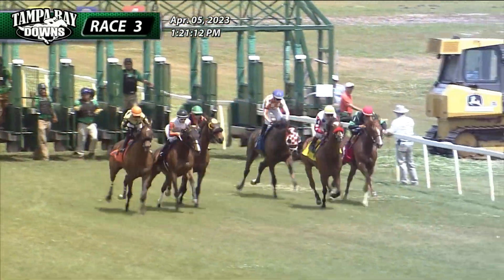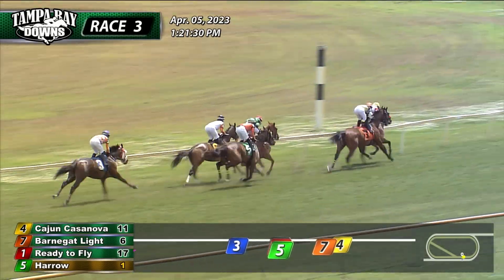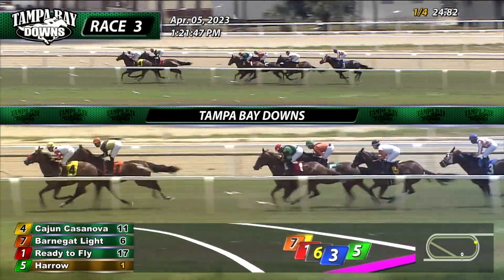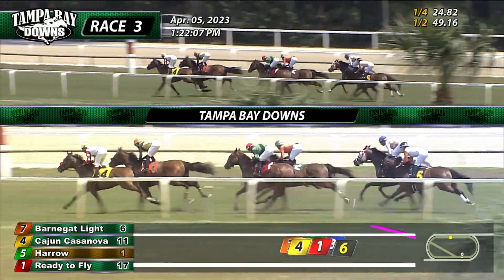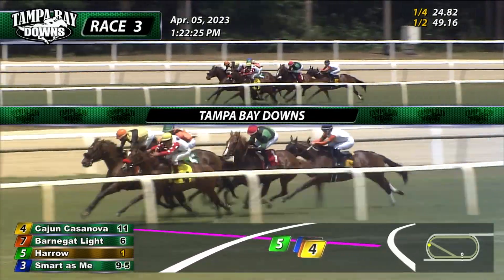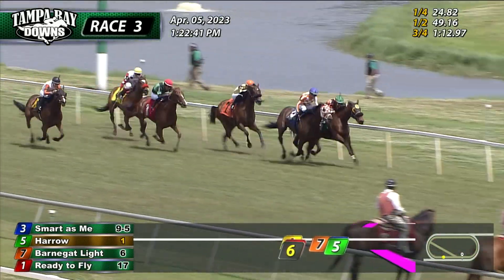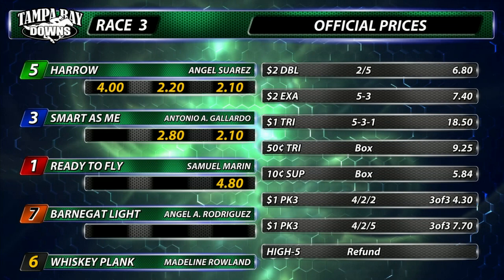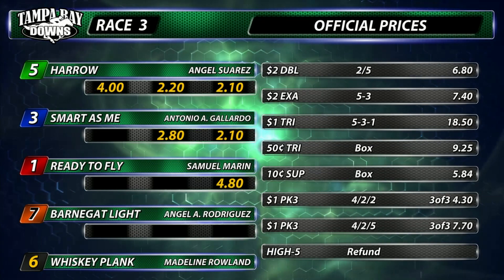April 5, 2023: Race 3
Race 3 Replay from April 5, 2023 at Tampa Bay Downs.